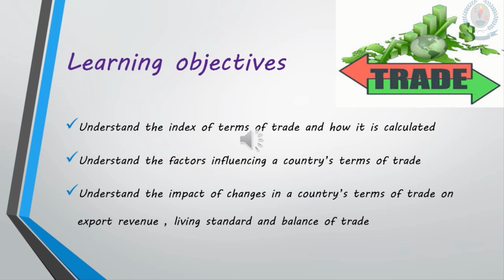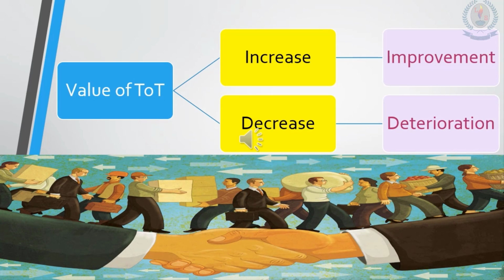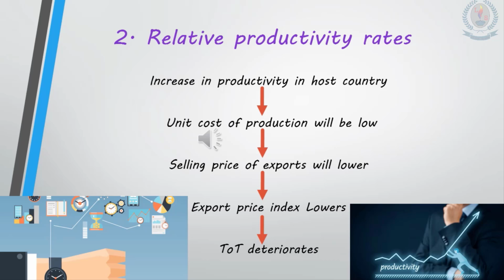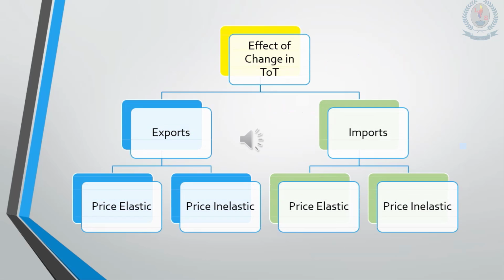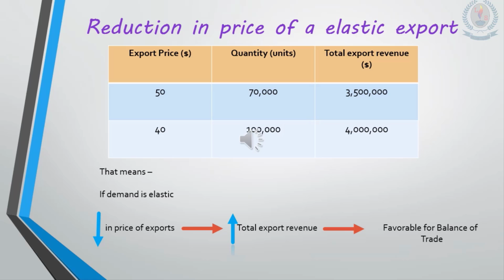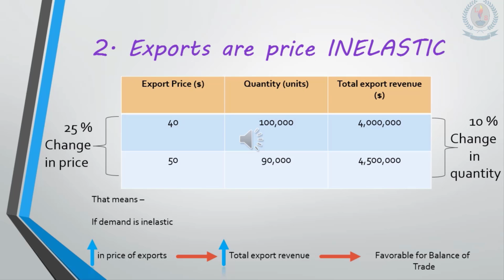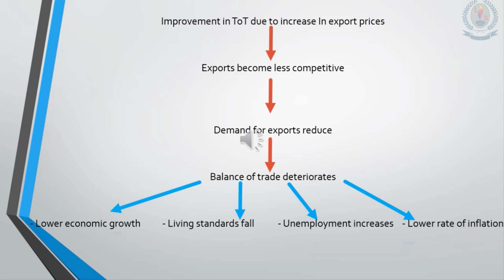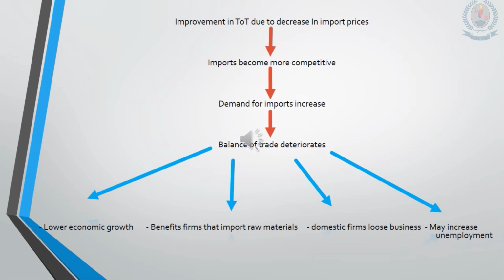Form 7 - 1st Term - Economics - Video 6 - Chapter 25 - Terms of Trade